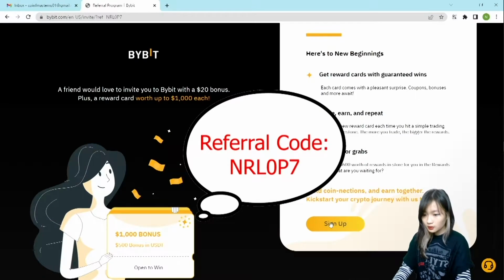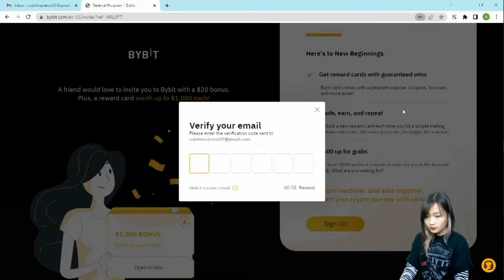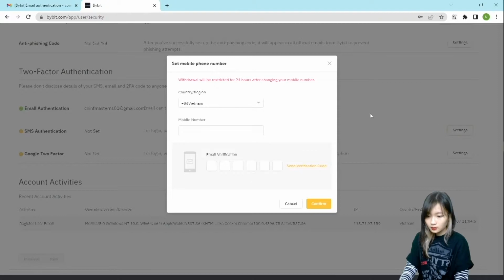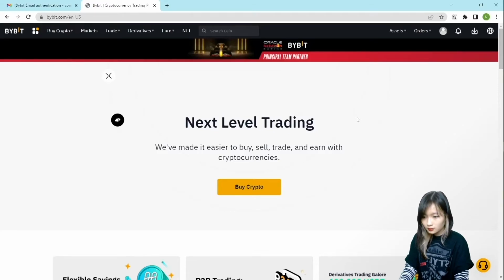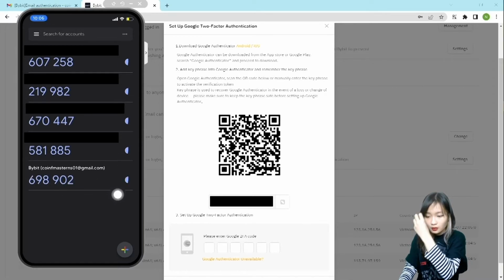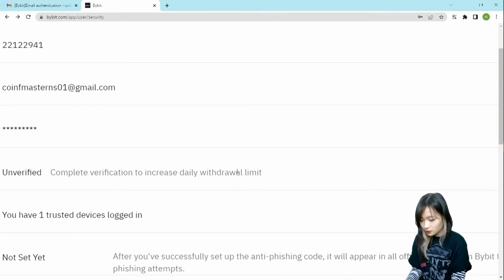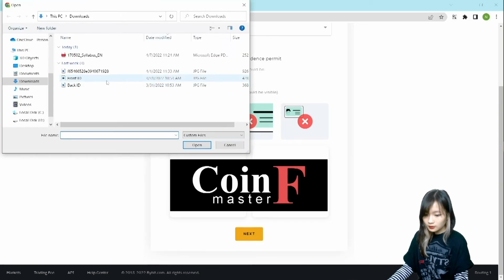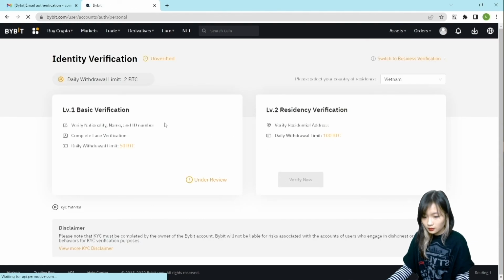Bybit Refer and Earn 2022 | Bybit Sign Up Bonus $1500 | CoinF Master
Or use this code: NRL0P7

Bybit is an online crypto trading platform supporting the buying, selling, and trading of cryptos. The platform supports the trading of cryptos by way of derivatives and spot. The platform is where you can trade with as much as 100x leverage on a certain number of assets
In this video, we will show you How to Sign Up on Bybit Exchange and enable KYC on your account. Besides, we provide a code for Bybit Refer and Earn 2022.
Hopefully, this video will benefit newbies, especially those who are new to Bybit Exchange.